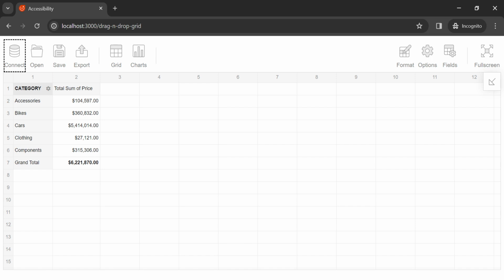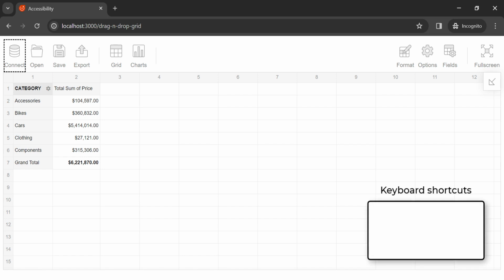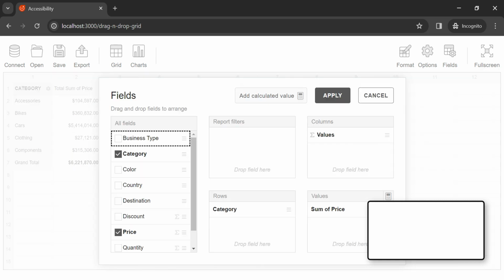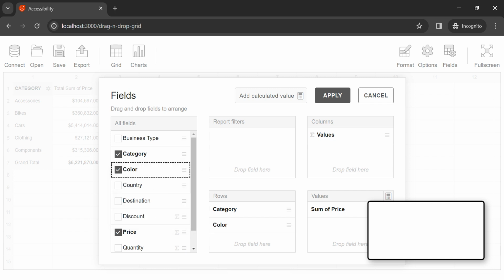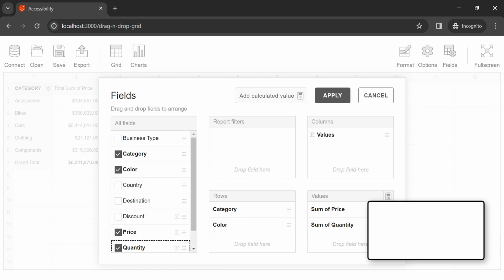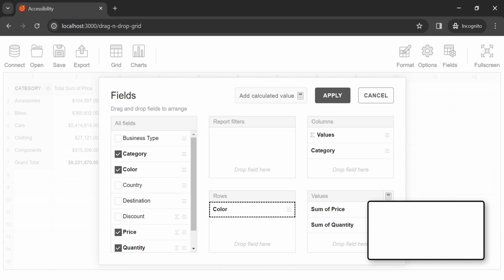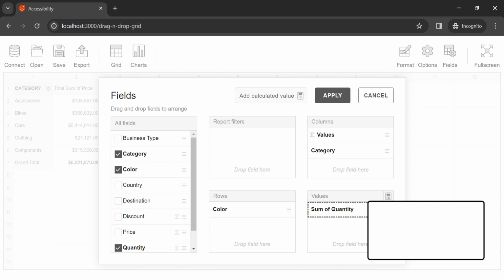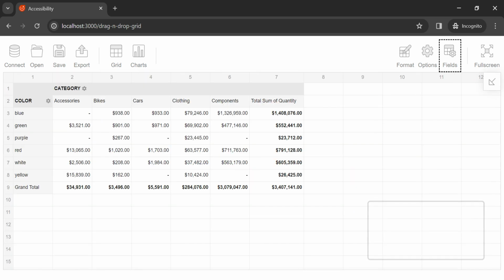How to configure the Field List using the keyboard | Accessible Pivot Table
In this Flexmonster video tutorial, we'll show you how to configure slices using the keyboard in accessible mode. This is perfect for users who prefer keyboard navigation!

We'll guide you through adding and removing fields from rows, columns, and measures using the Field List and keyboard shortcuts.

0:00 - 0:50 Introduction
0:50 - 1:20 Adding Fields to Rows
1:20- 1:38 Adding Fields to Measure
1:38 - 1:55 Moving a Field from Rows to Columns
1:55 - Removing a Field from Measures